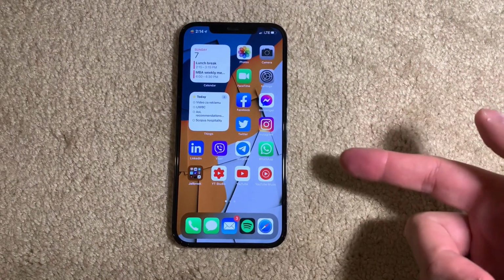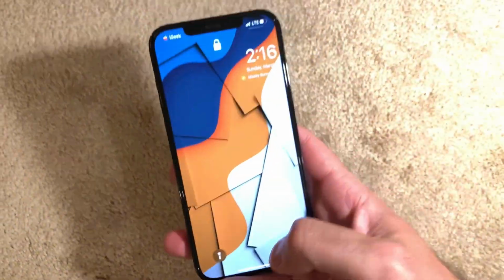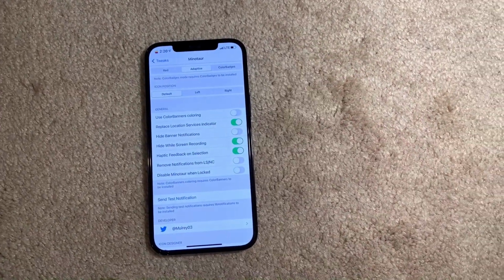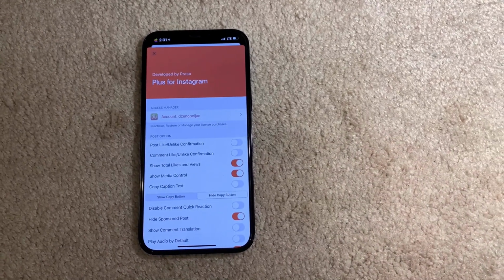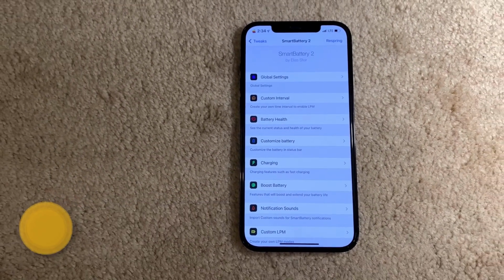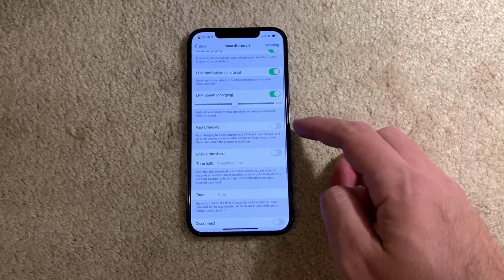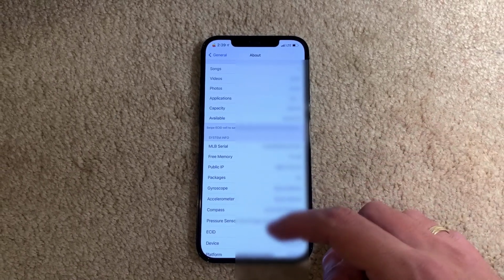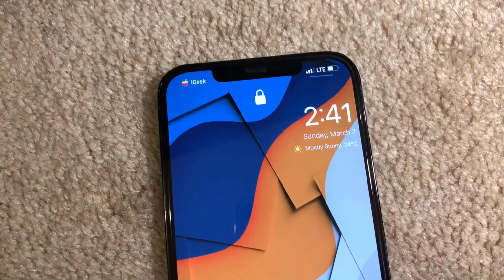PERFECT 14 JAILBREAK TWEAKS for iOS 14 | unc0ver 6.1.1 | iPhone 12 Pro Max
00:08 Intro
00:19 AppData, free,
00:45 Cylinder Reborn, free,
01:07 Dawn, free, BigBoss
01:41 Kleidaria, free,
02:06 Lyrication, free,
02:57 Minotaur, $2.00,
03:49 Perseus, free,
05:26 Plus for Instagram, basic version free, $4.99 for premium,
07:05 PowerSettings, free,
07:28 SmartBattery 2, $1.99,
10:21 Speculum, free,
11:03 SystemInfo, free,
11:52Tap Tap Lock, free, BigBoss
12:18 Xeon Rewritten, $1.99,
13:16 Outro